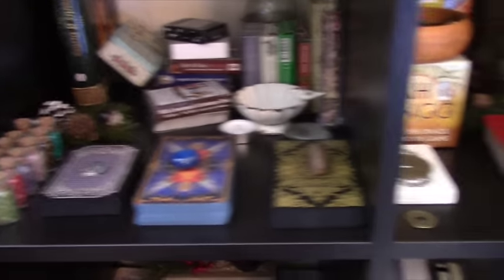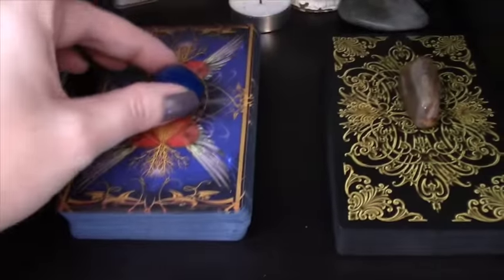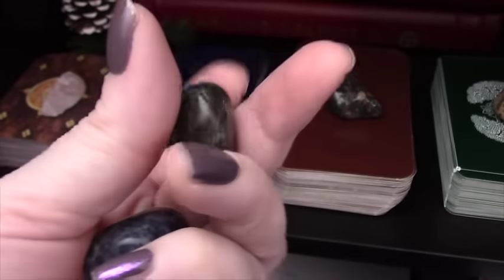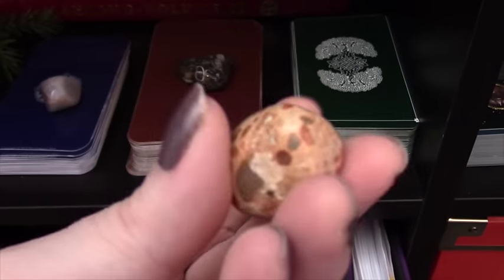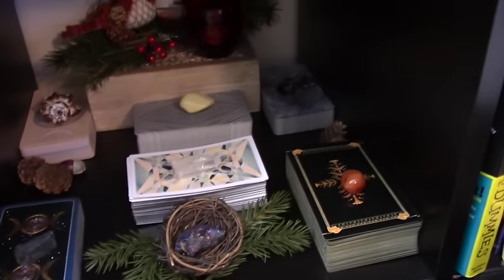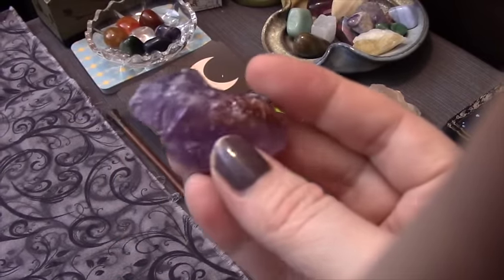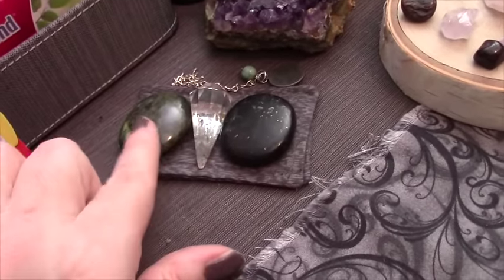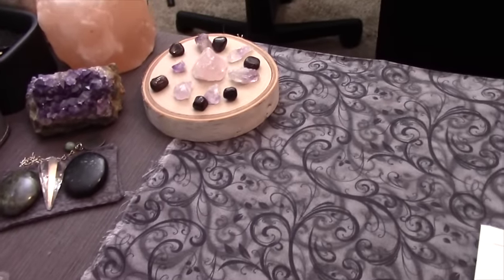Day 26 of 31 Days of Tarot